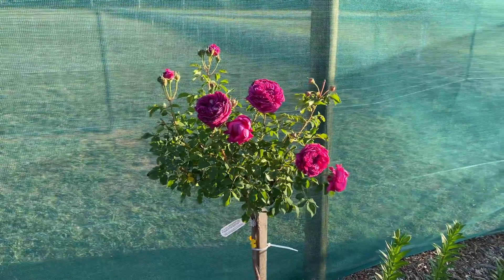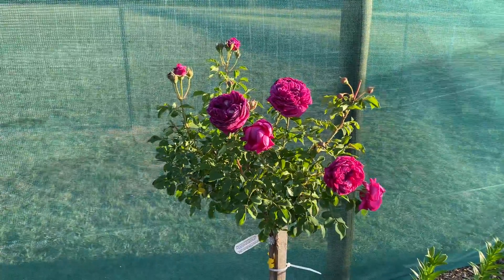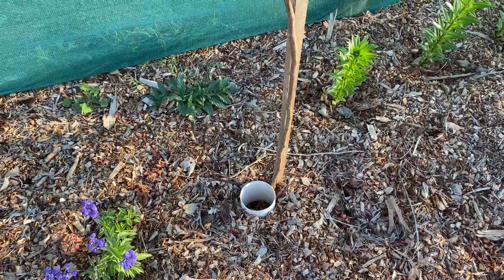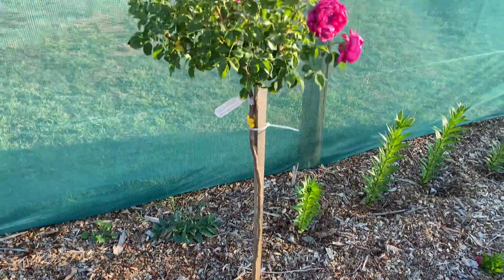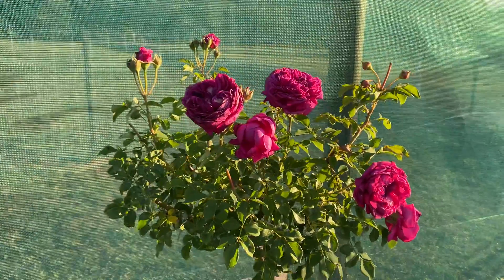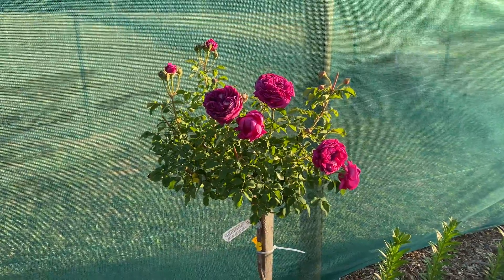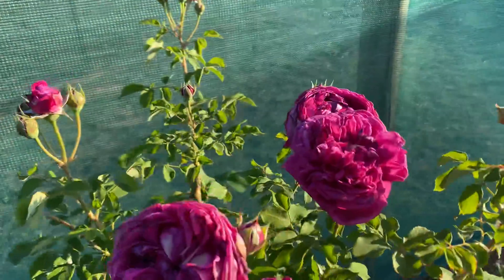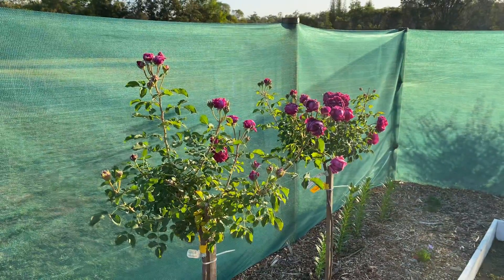Rose splendour . Standard roses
Beautiful William Shakespeare standard is a most amazing magenta colour. Tightly cupped blooms with a slight fragrance. Hardy bush in the sub tropics